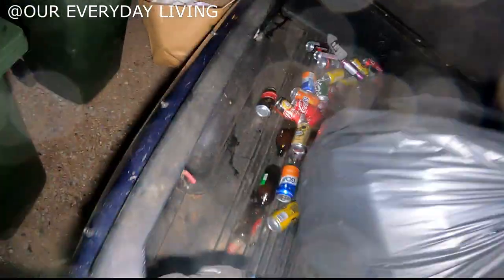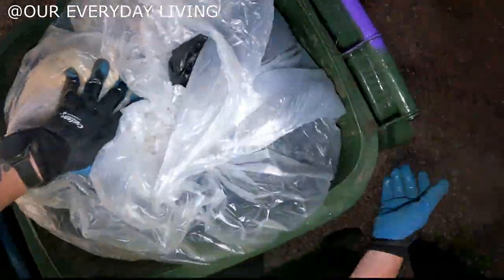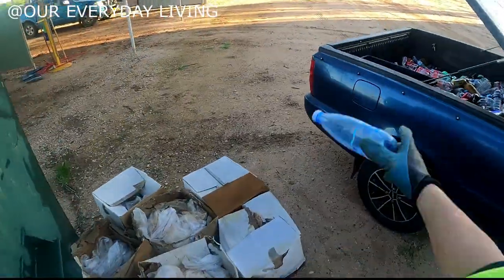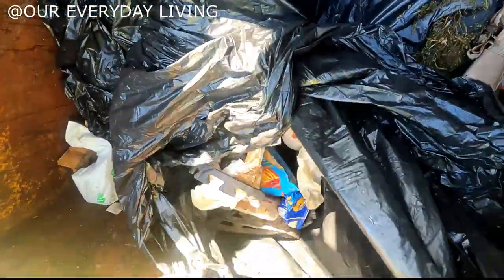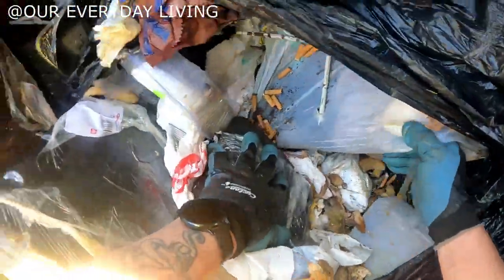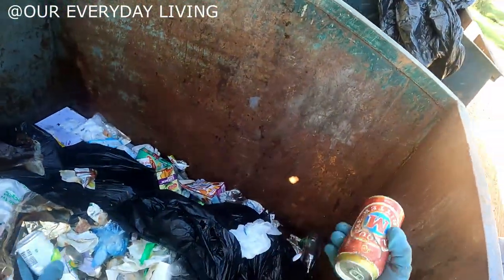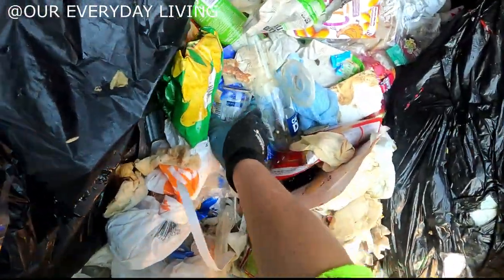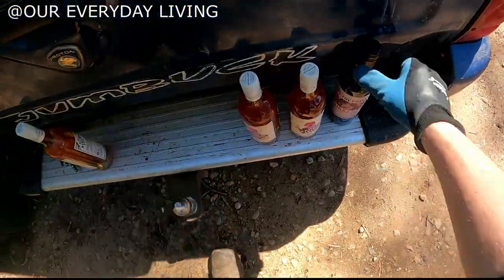DUMPSTER DIVING Back To Old Times